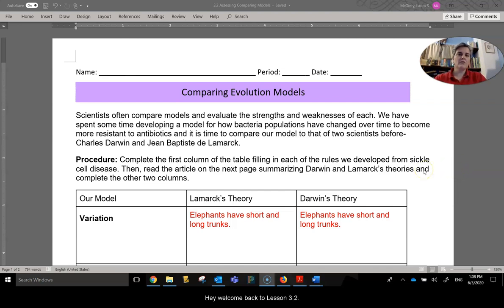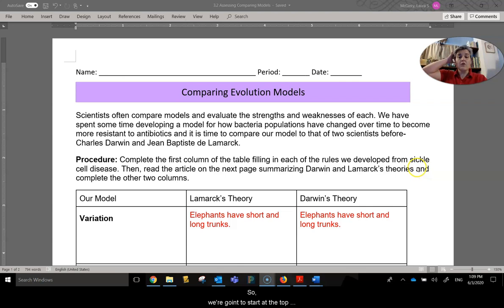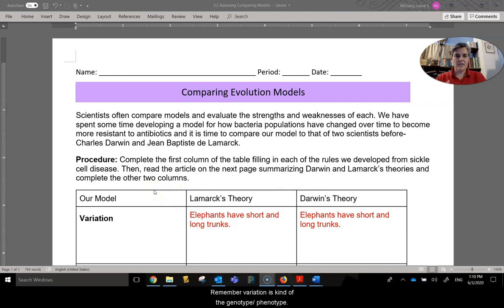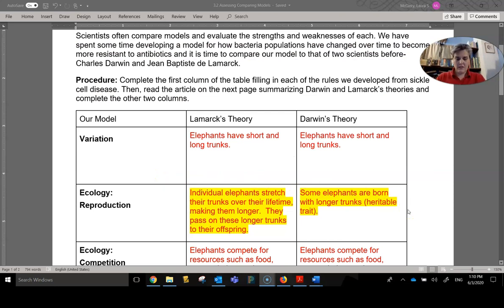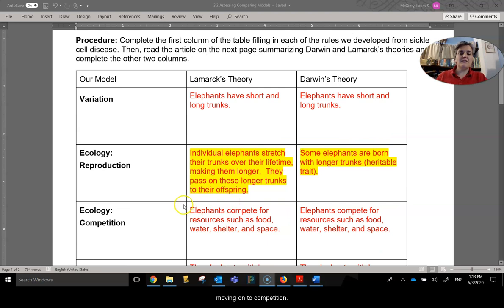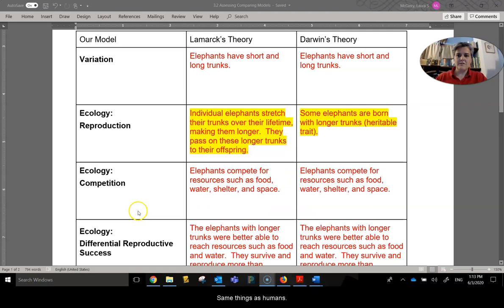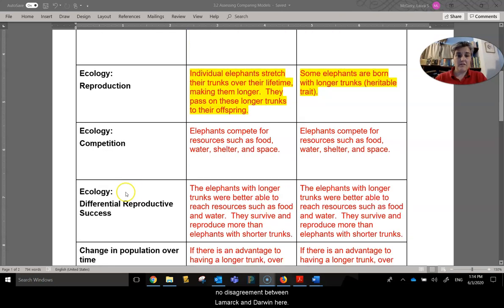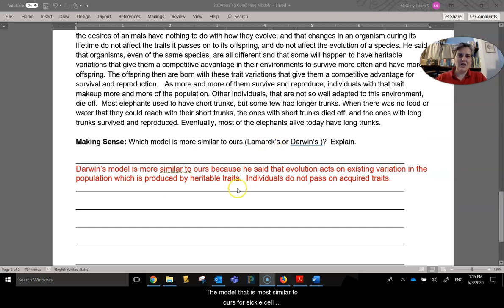BIO B: Evolution, Lesson 3.2 - Comparing Evolution Models Answer Review